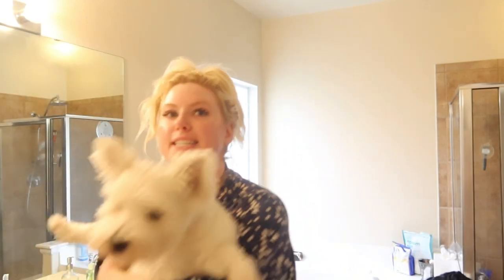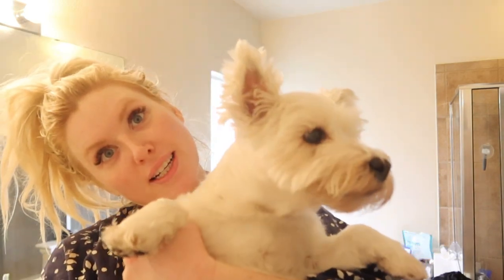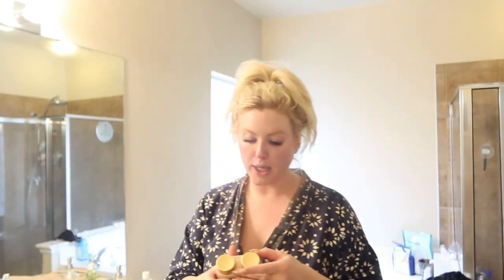AM WINTER SKINCARE ROUTINE | Sarah Taylor Skin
To help motivate you to achieve your skincare, beauty and confidence goals, I'm running a 20% discount for the month of January Just enter code NEWYEAR at checkout and book by the end of January 2020.